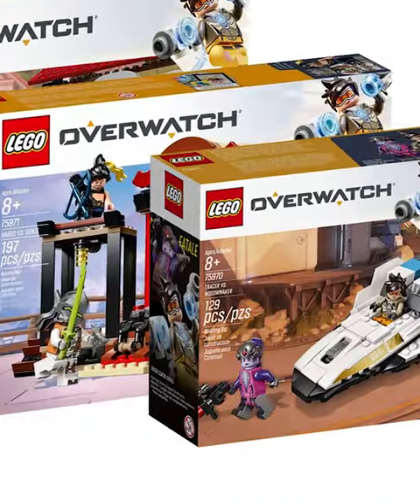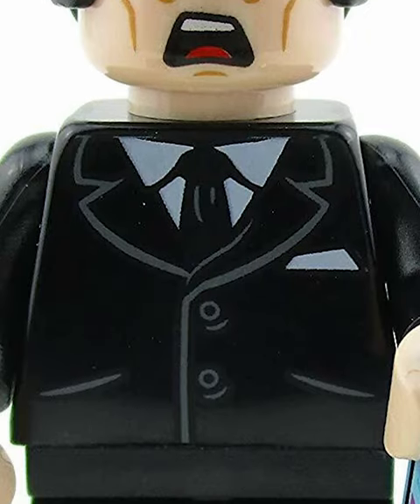Ranking The Worst LEGO Overwatch Minifigures!!!